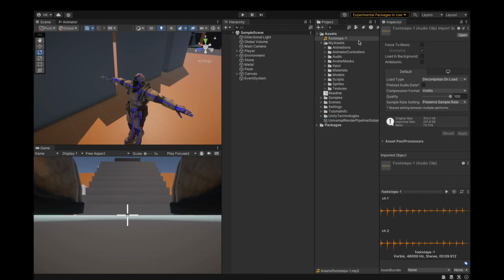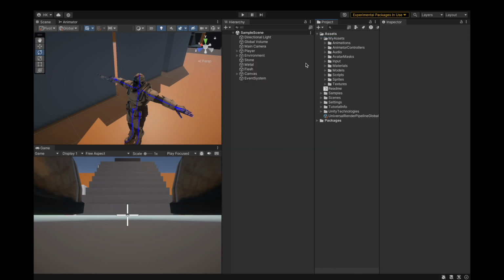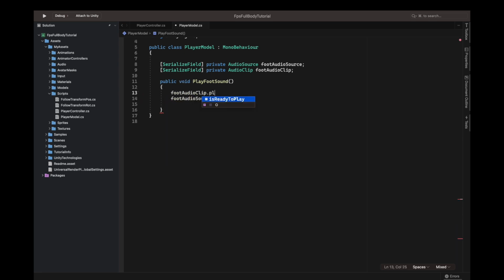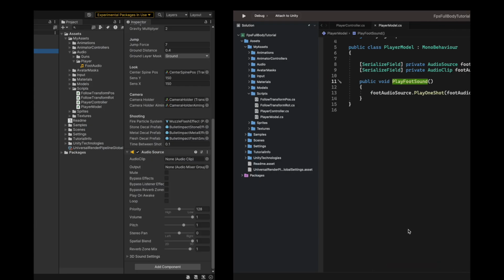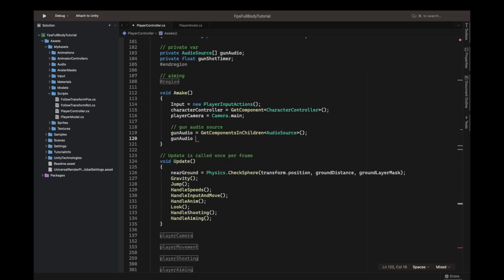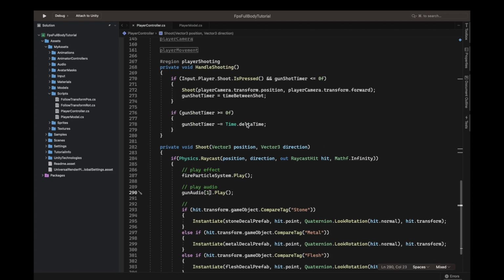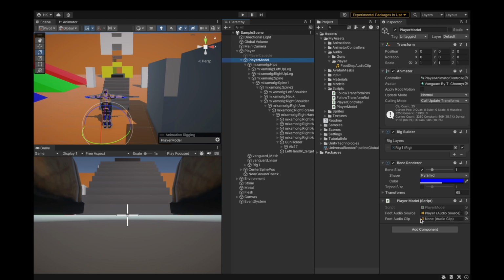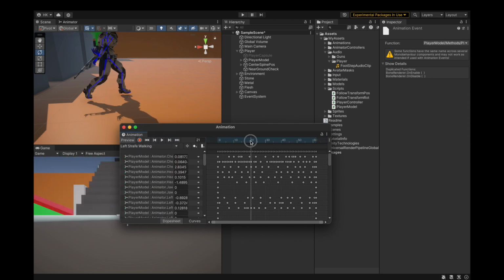Unity Character Footstep Sound | Fps Full Body Tutorial #17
In this part of the series we will add foot step sound to our player.

Time Stamps :
0:00 - Intro
0:08 - Setting up the foot step audio clip and increasing the audio volume via IMovie
3:35 - Having a look at the animations
4:04 - The player model script
7:11 - Setting up the animation events for all the animations and A FIX
22:35 - Outro This description may contain affiliate links. If you click the link and make a purchase I may receive a commission at no additional cost to you.

Top Free Assets on Unity Asset Store!